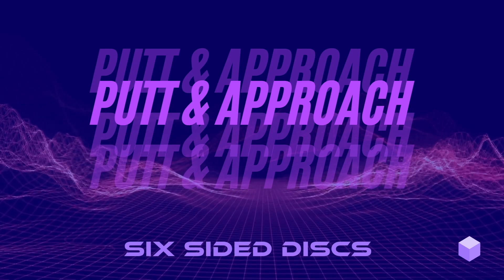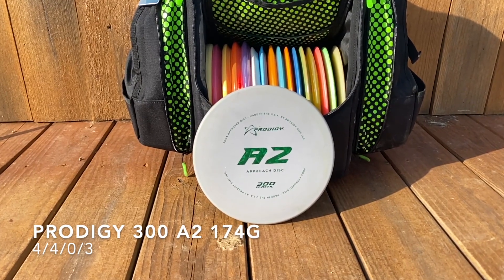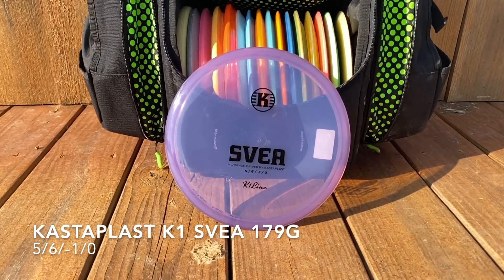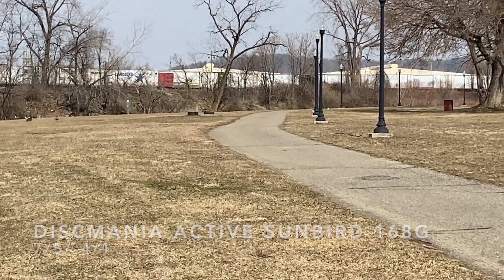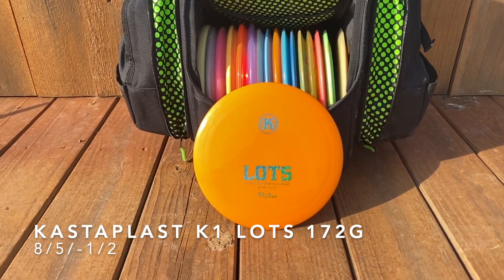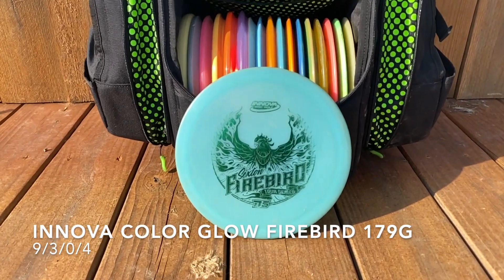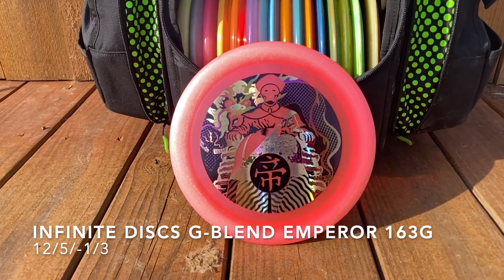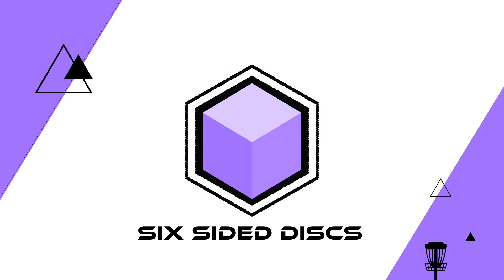Greg Jursek | In the Bag | Six Sided Discs | Disc Golf Mystery Boxes & More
Following James' great In The Bag (Cart) video, Greg reviews the discs currently in his bag. Subject to change due to occupational hazard.